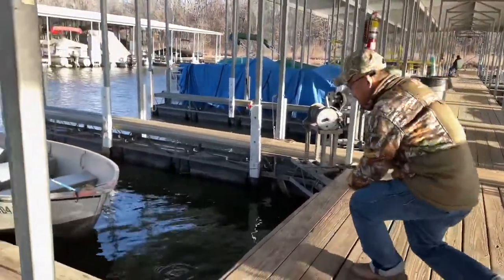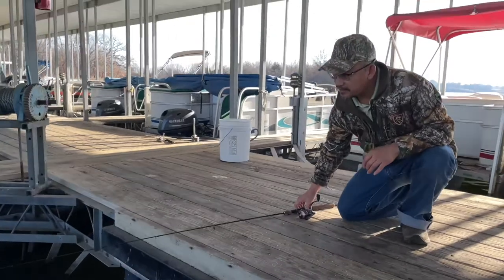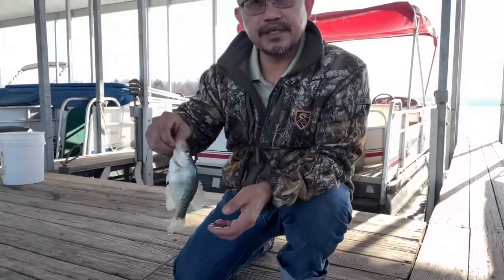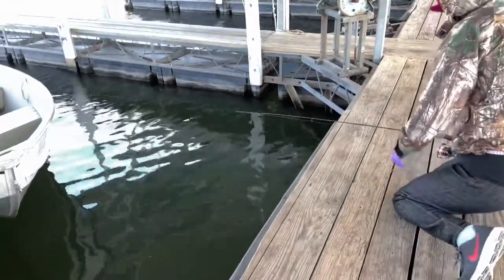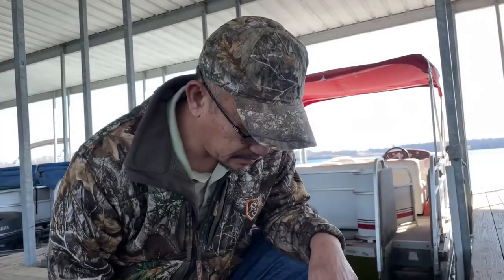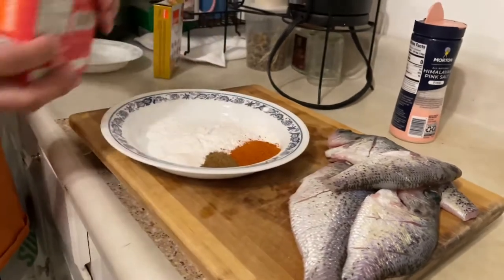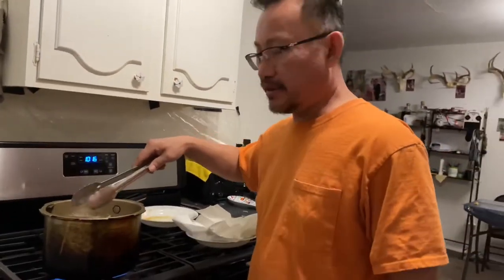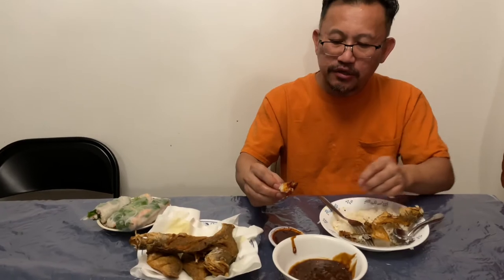Catch N cook / Fried Crappie with masala Indian spice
Me and my wife went on our first day of crappie fishing on Longview lake in Missouri if we catch some we will show you guy’s how we deep fried fish with masala spices.